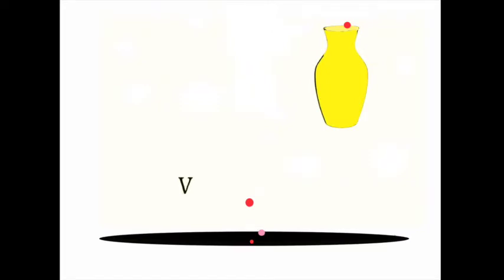Vase - Cheap Champagne (official audio)